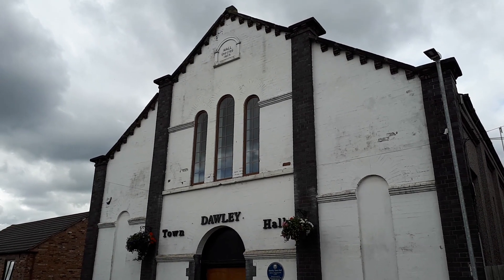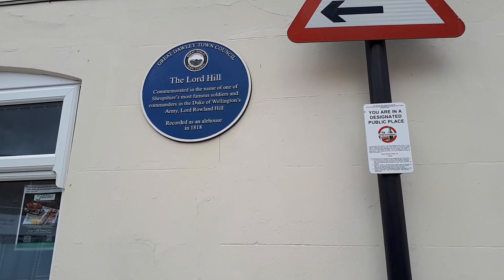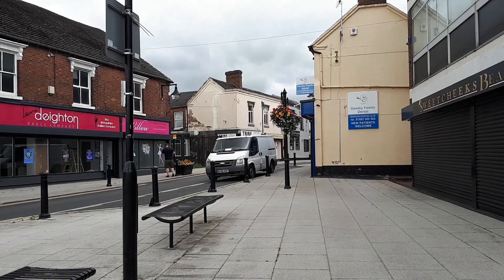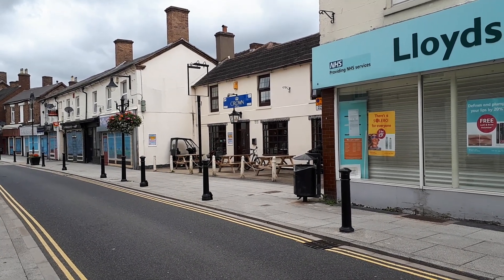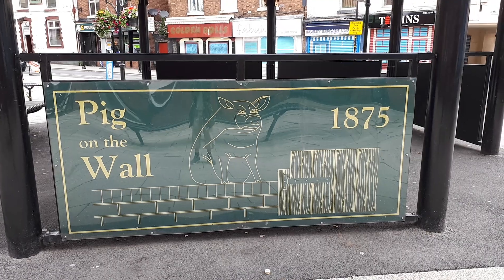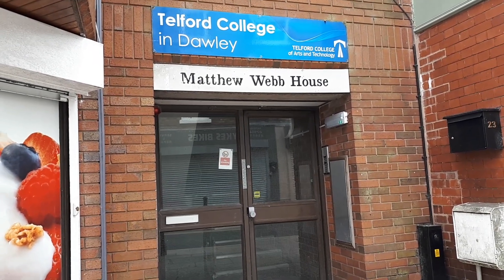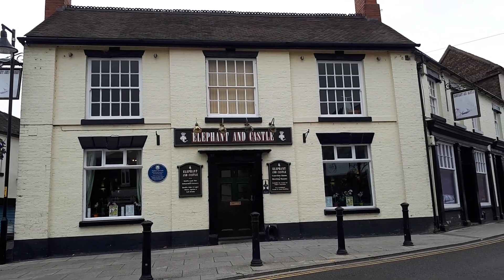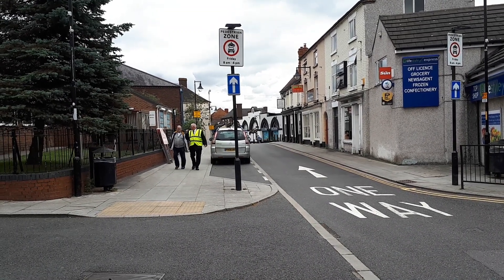Telford: Dawley High Street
A walk through of Dawley High Street and one of my favourite places in Dawley.
Recorded Sunday 21st July 2019.